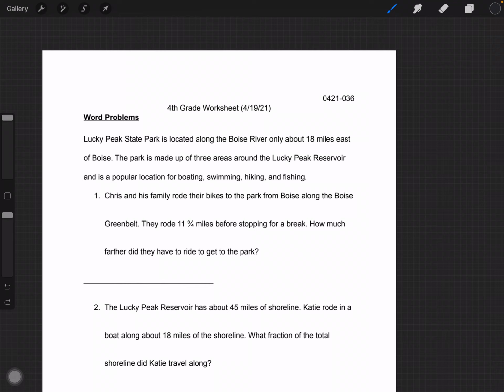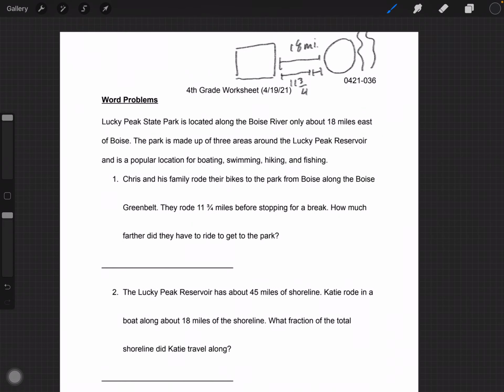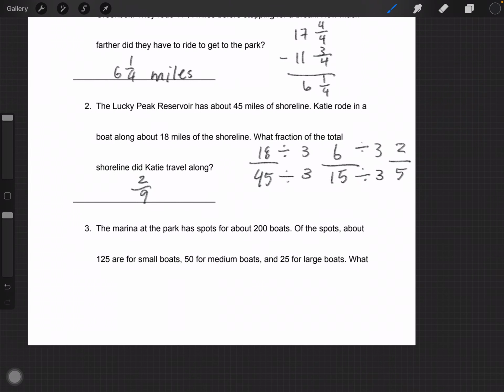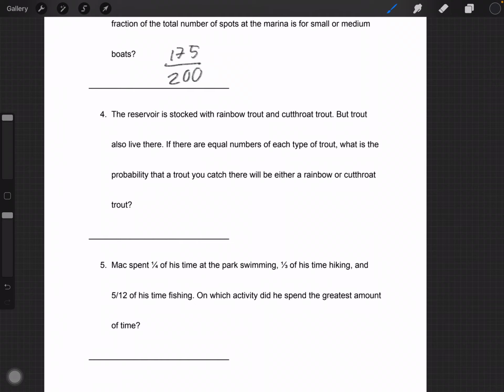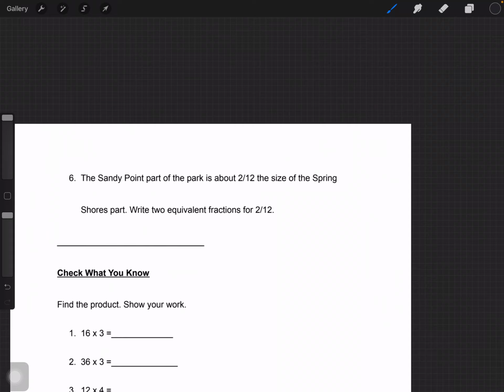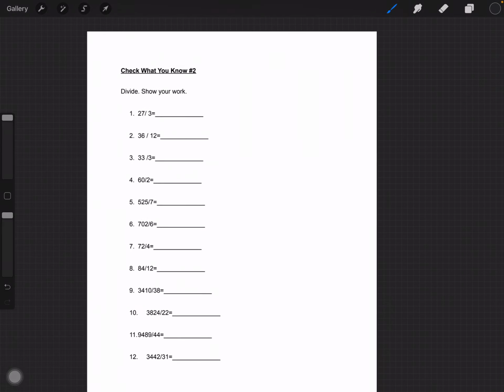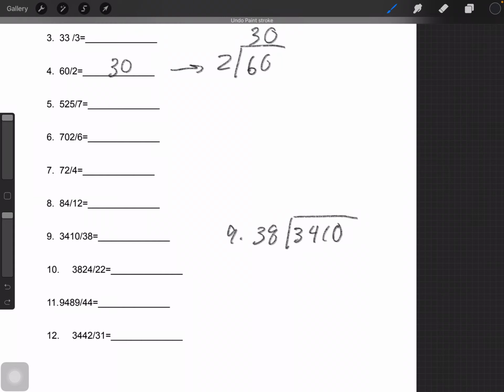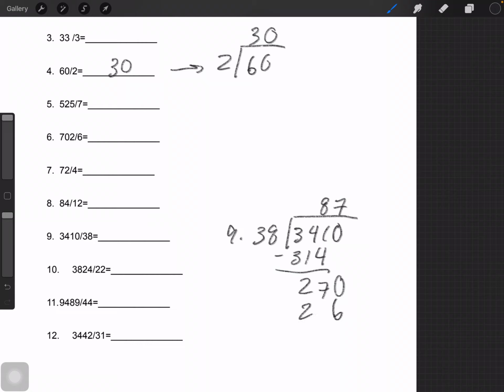4th Grade Math | Lesson 36 #1